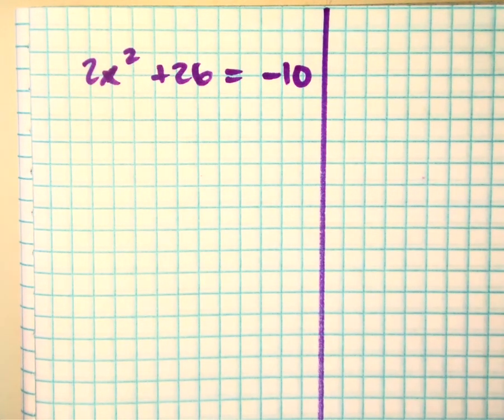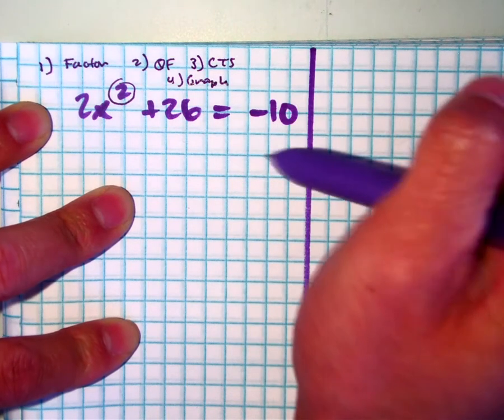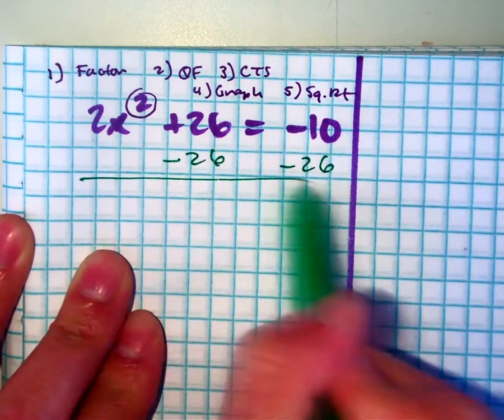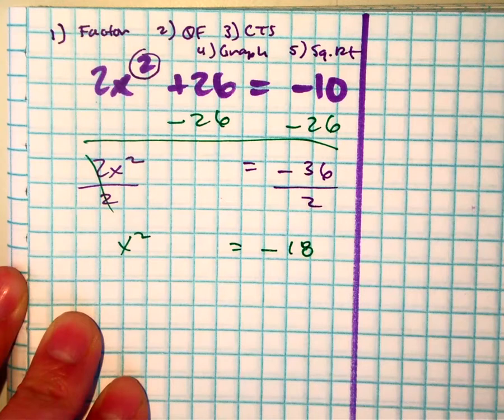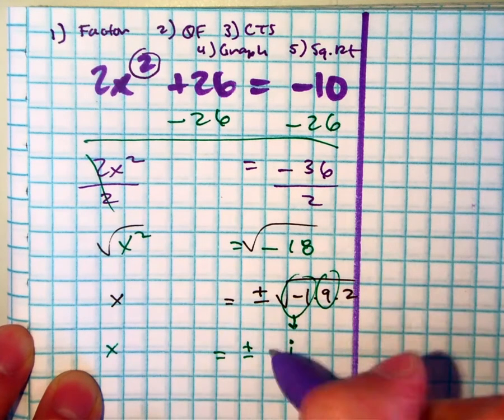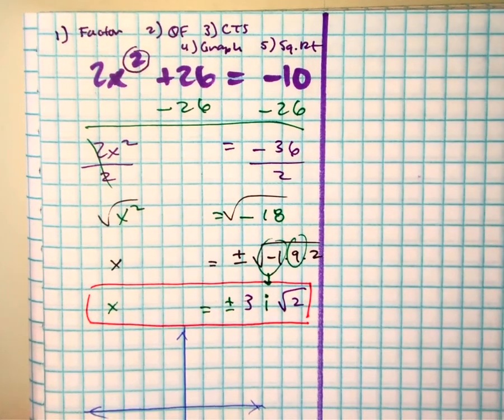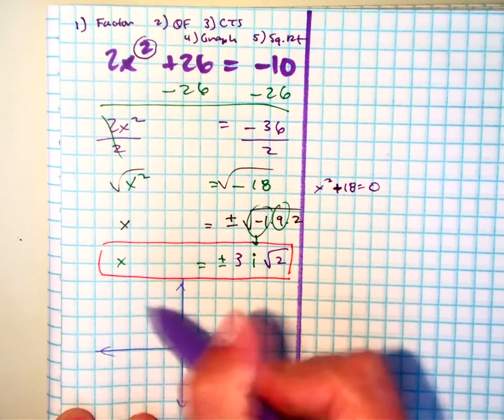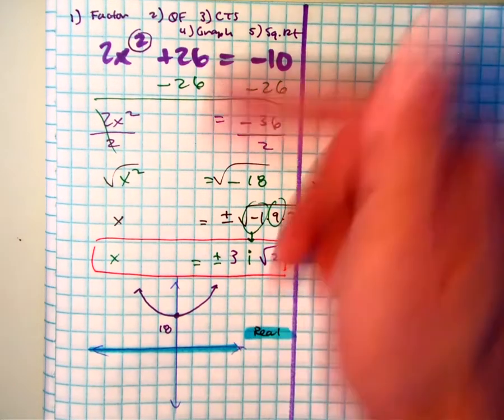solve quadratics with complex square root method